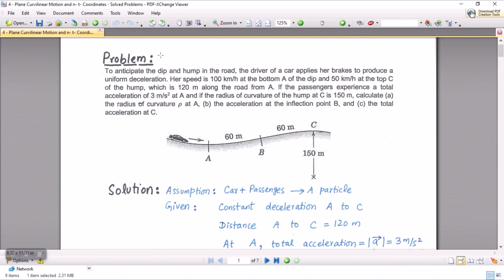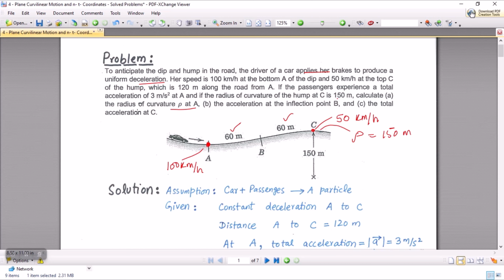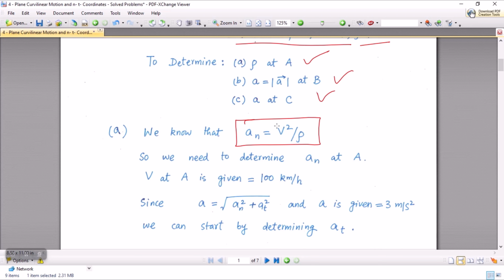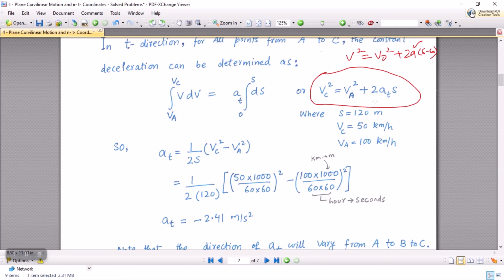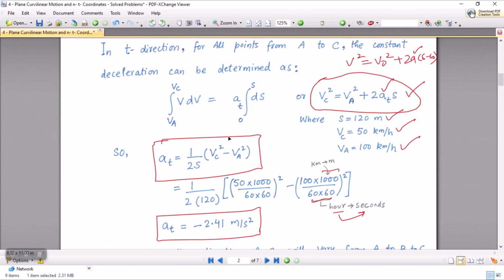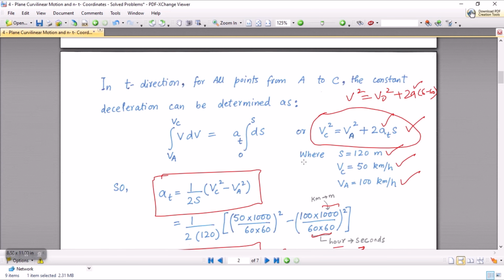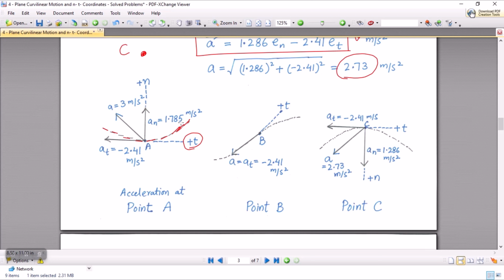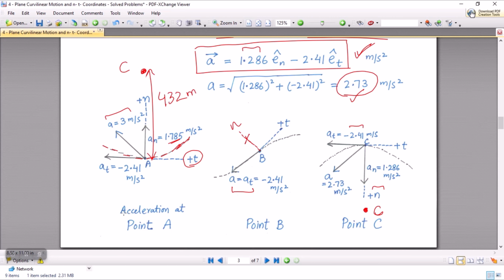Part 29 - Solved Example - Normal & Tangential Coordinates - Radius of Curvature